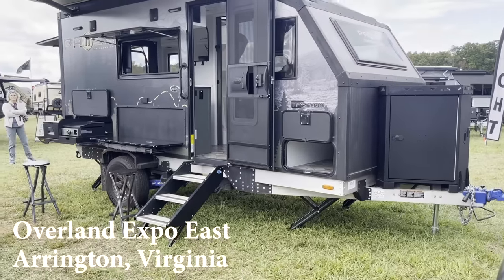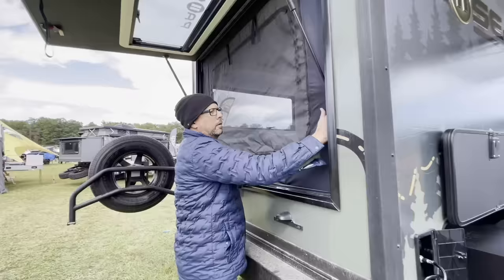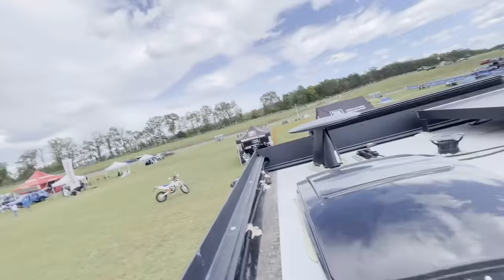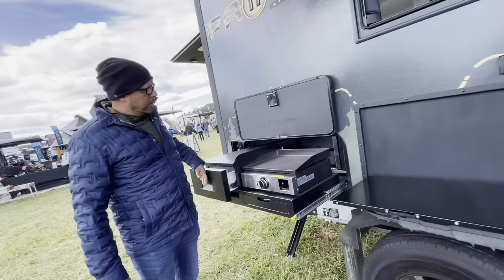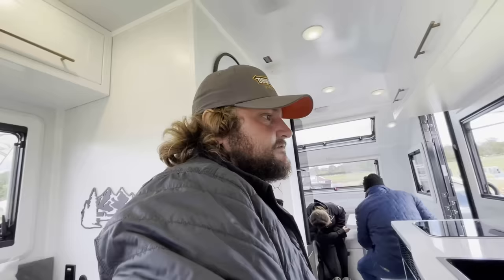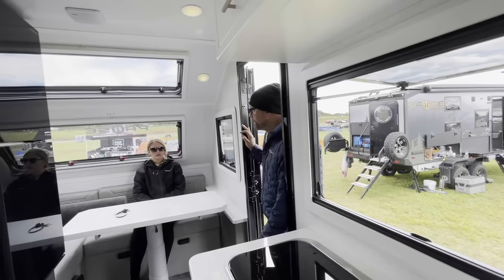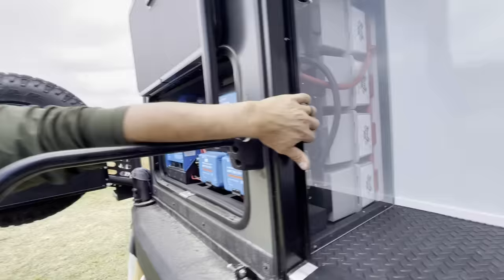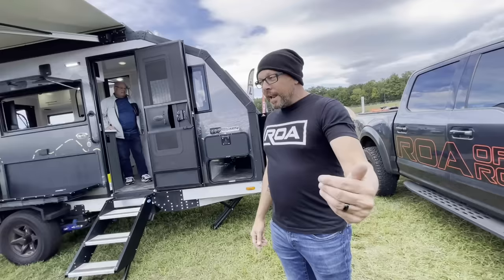The BEST Offroad Camper Trailer at Overland Expo EAST 2023 - PAUSE by Palomino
I was, and still am so stoked about this trailer. It just seems to check all the boxes for me, and although hauling a trailer is something I've avoided most of the time, this setup has me re thinking all of that! I could totally live in this, could you?!